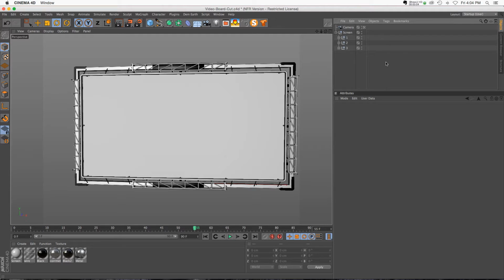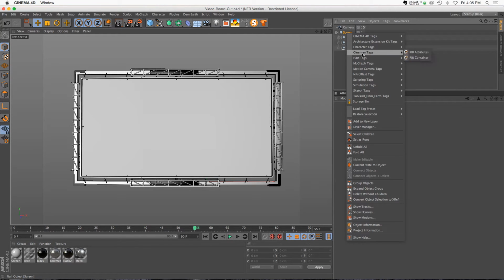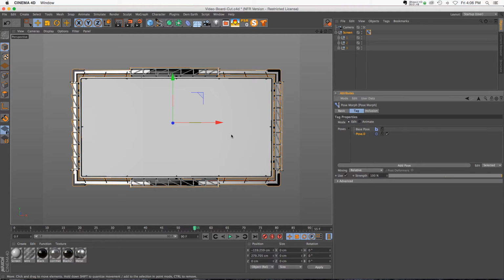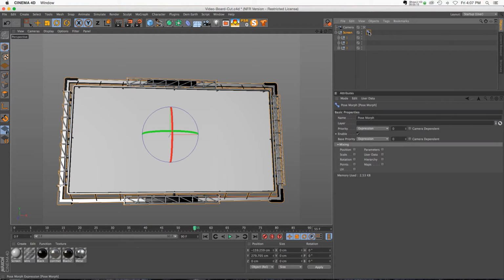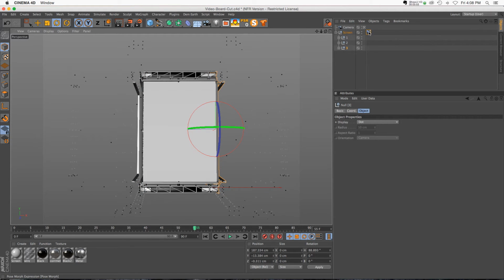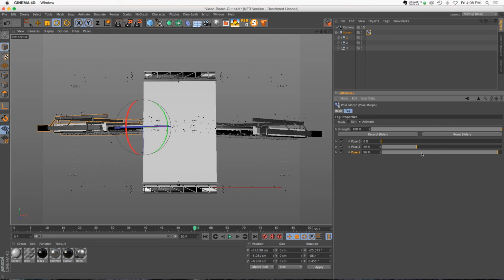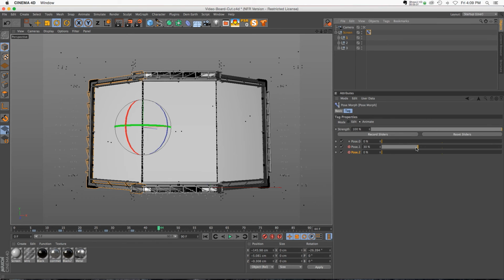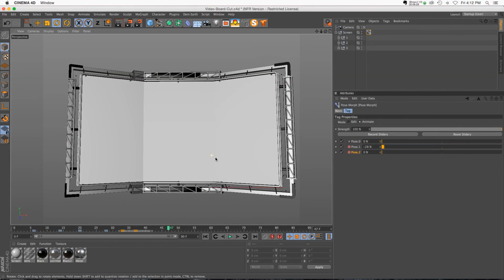C4D Tutorial: Pose Morph Tag for Easy Animations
This is a quick C4D tutorial overview of the Pose Morph Tag. I'll show you a way that I use the tag in my freelance sports work. This tag is great for stuff other than character animation so make sure to play around with it!
My friend E.J. has made a couple tutorials on the Pose Morph tag in the past, so make sure to check those out
For more training and over 100 free C4D models go to thepixellab.net